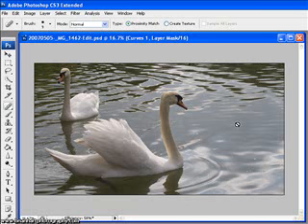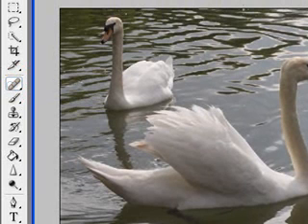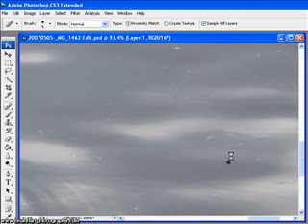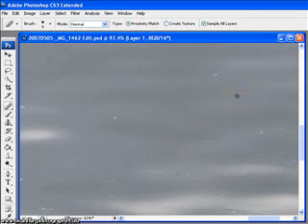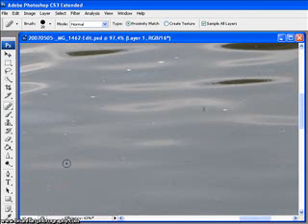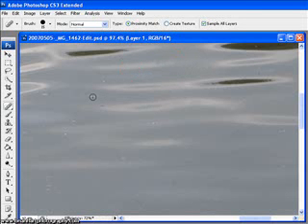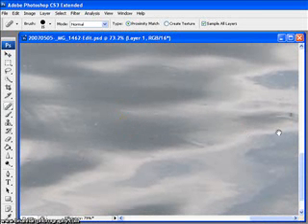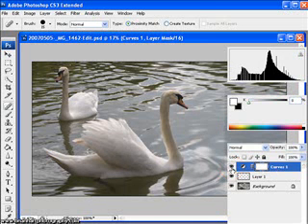Photoshop CS3 Fixing a photo